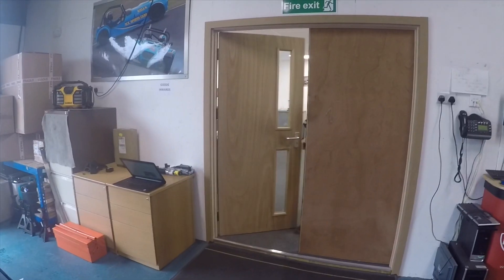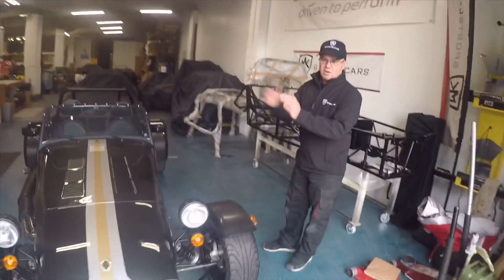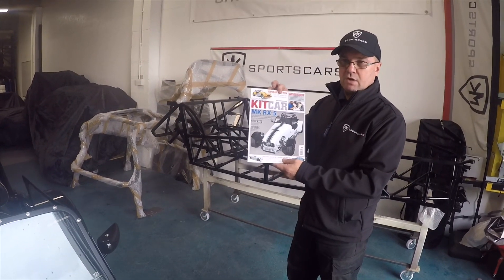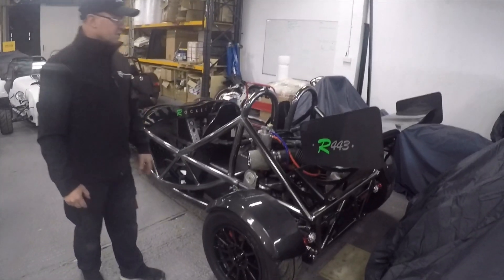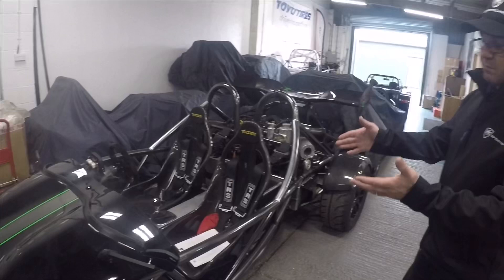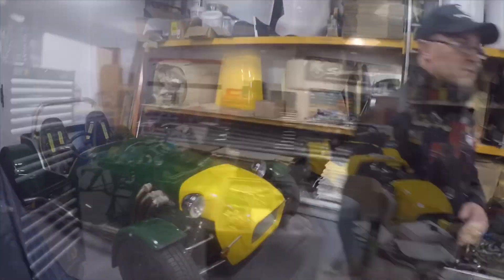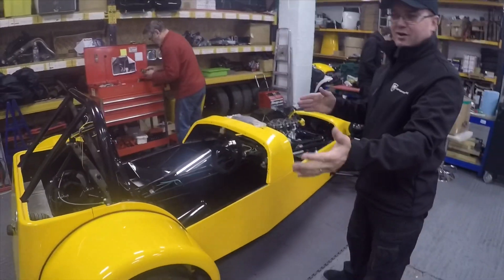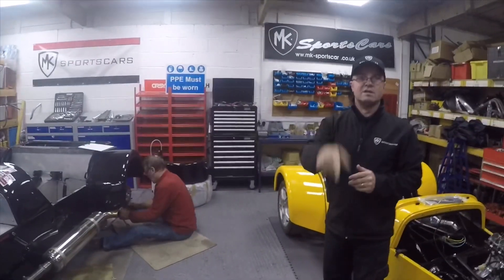Workshop Walk 42/19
Workshop walk of MK Sportscars and Kit Car Direct so you can see what’s going on behind the scenes